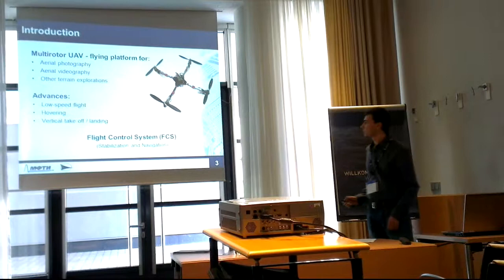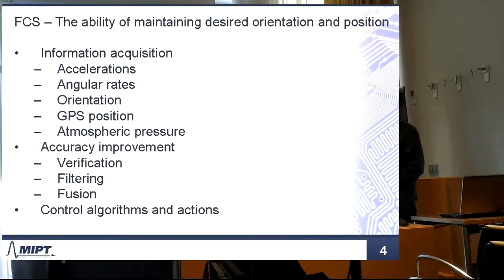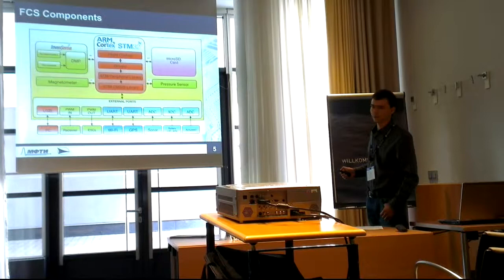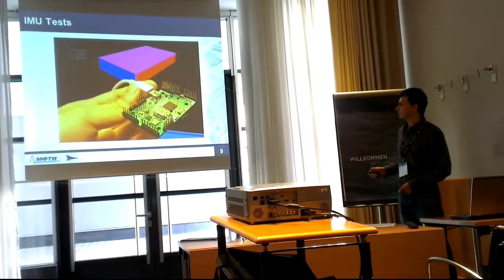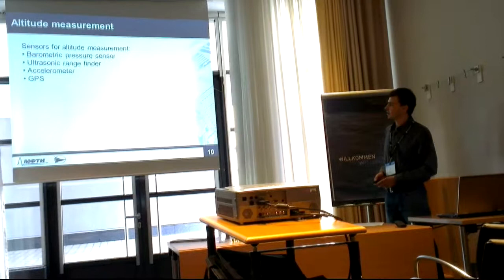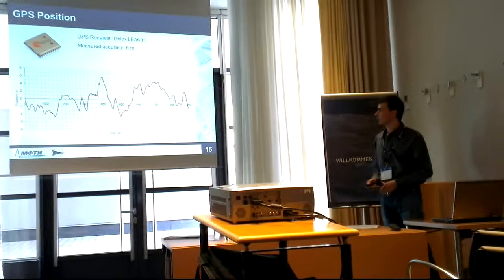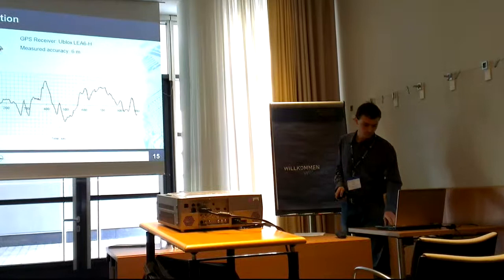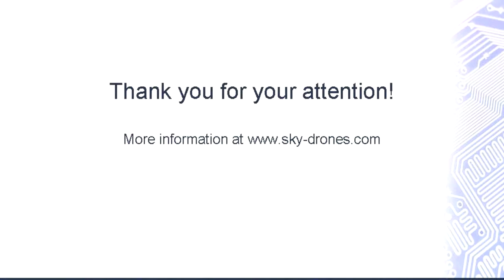EUCASS 2013 Presentation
1-5 July, Munich, Germany